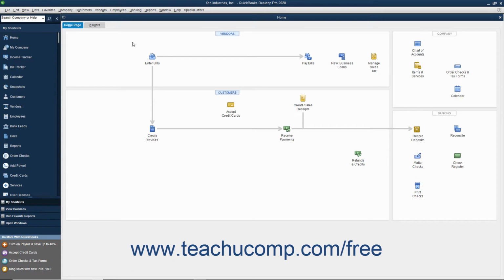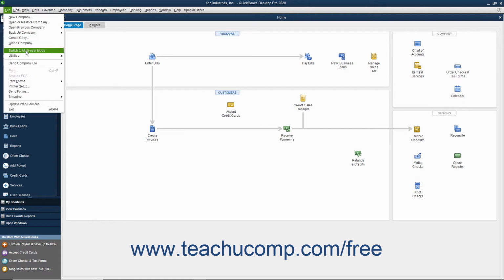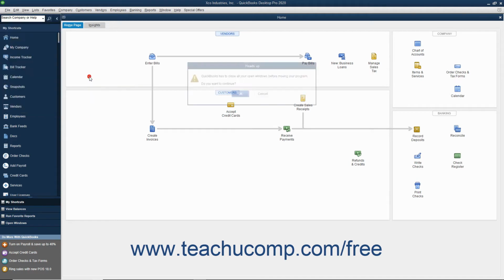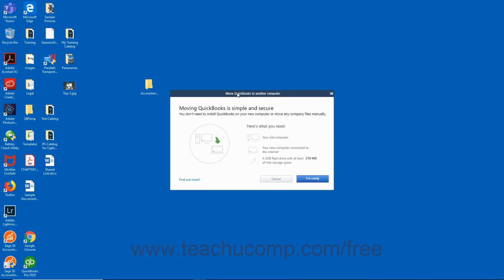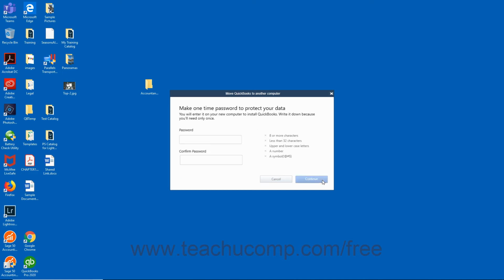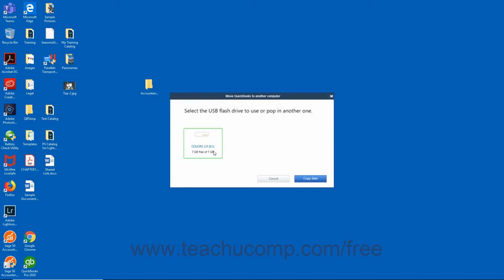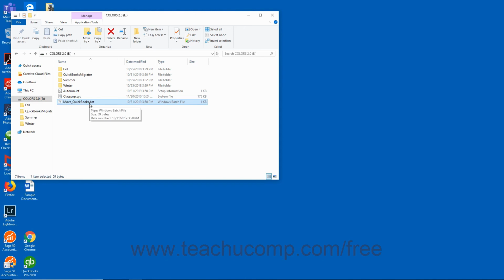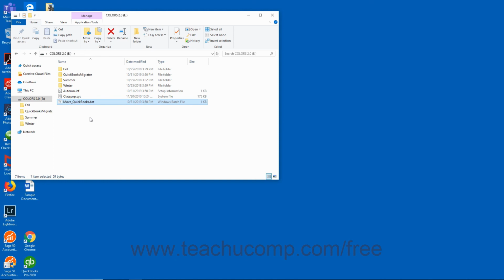QuickBooks Desktop Pro 2020 Tutorial Move QuickBooks Desktop Using the Migrator Tool Intuit Training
FREE Course! Learn about Moving QuickBooks Desktop Using the Migrator Tool in QuickBooks Desktop Pro 2020 A clip from Mastering QuickBooks Made Easy. - the most comprehensive QuickBooks tutorial available. Visit us today!